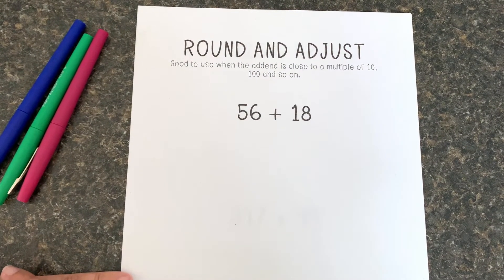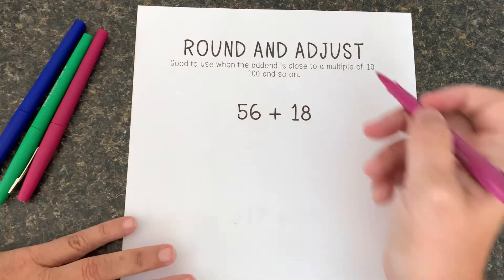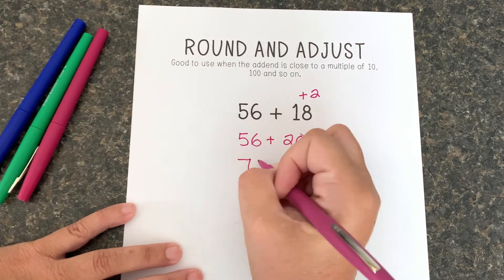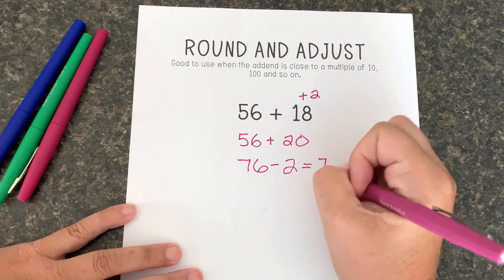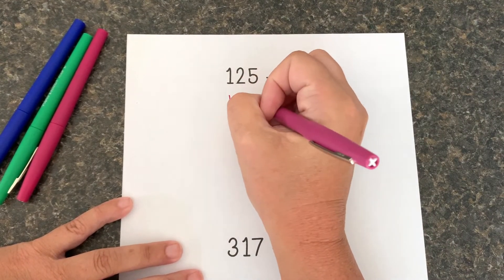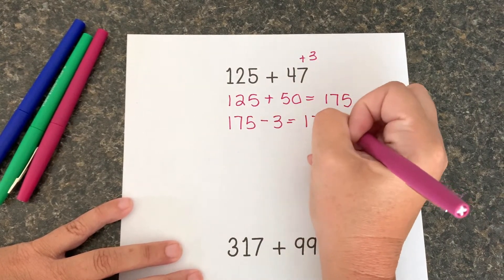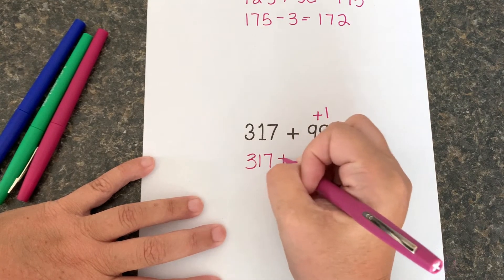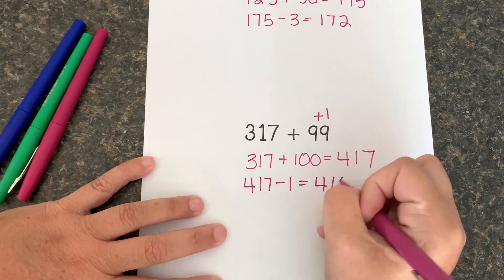Round & Adjust Mental Math Addition Strategy with Whole Numbers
Learn how to do the Round & Adjust Addition Strategy with Whole Numbers to improve your success with Number Talks. This video will walk you through the strategy step-by-step whether your the teacher or the student!